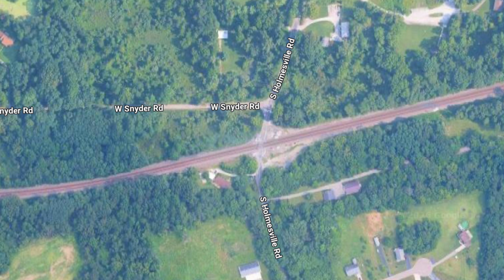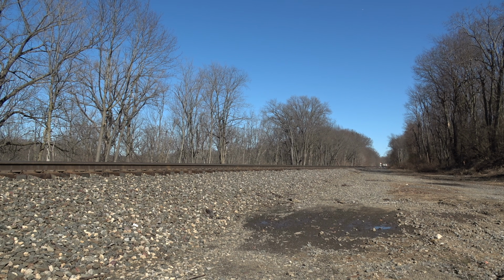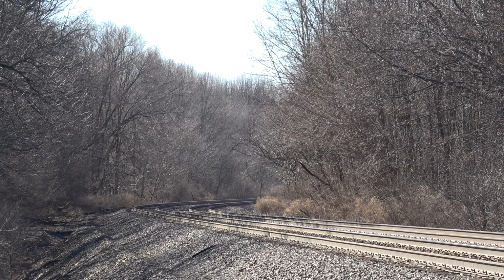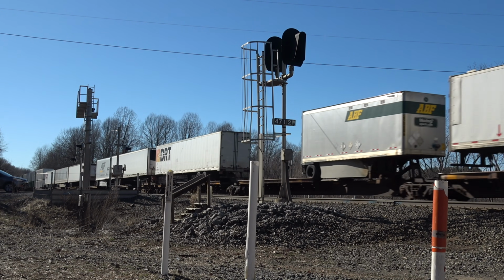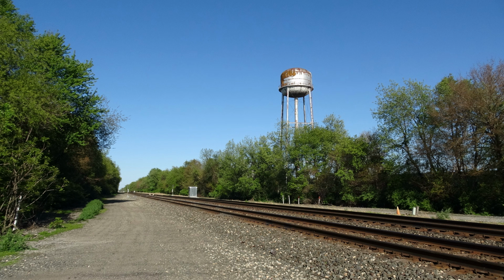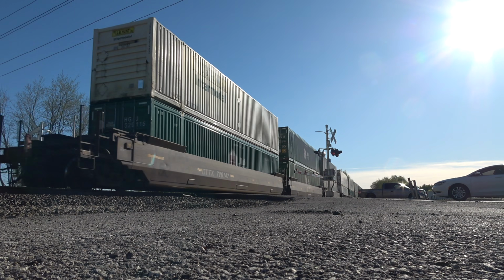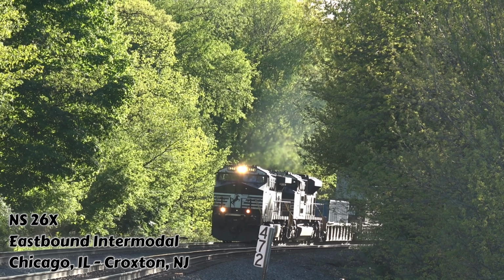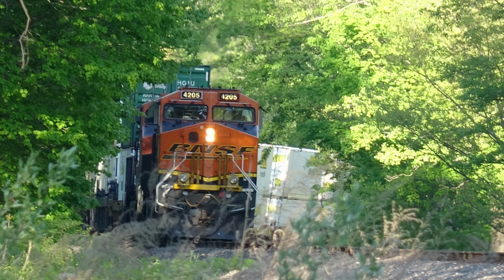So, There's A Steep Railroad Grade In Indiana - Otis Hill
Yep, I was shocked when I found out about it too, and I live here.

Timestamps:
0:00 - Introduction
1:24 - Otis Hill 3/8/2026
7:39 - Pinola Saloon 5/11/2026
10:07 - Otis Hill 5/11/2026